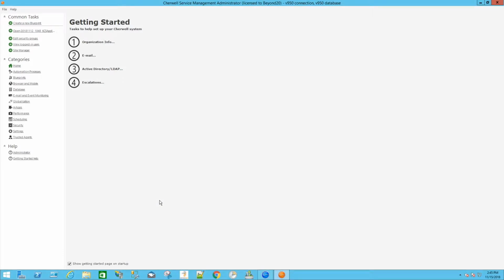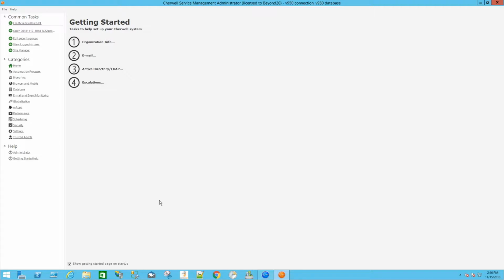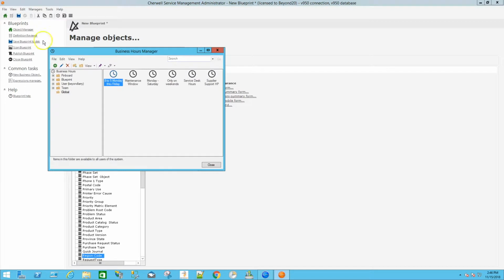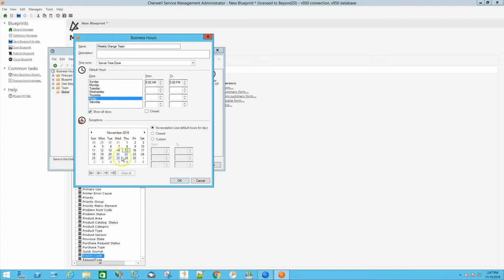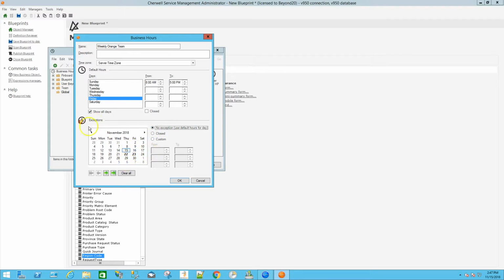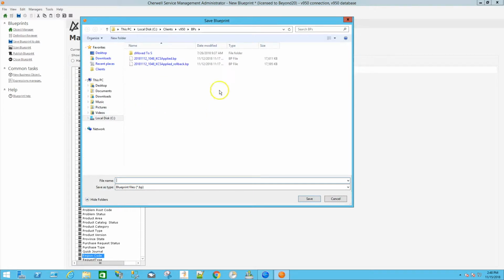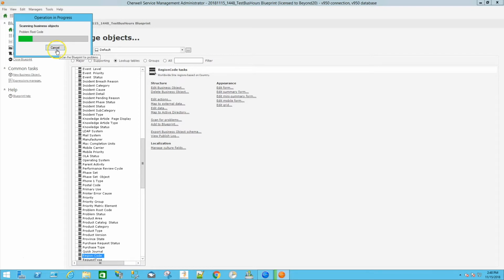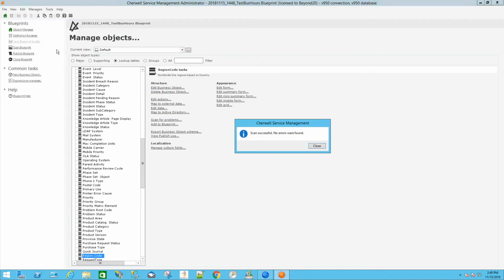Cherwell 9.5 Tutorial: Setting Business Hours in Blueprints